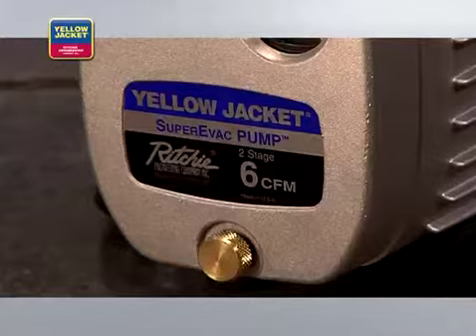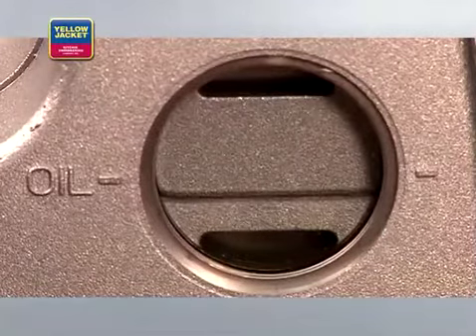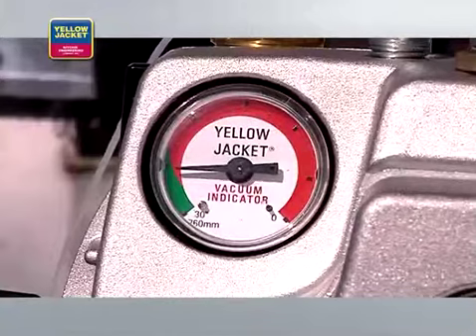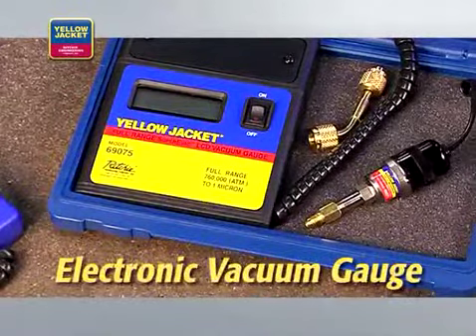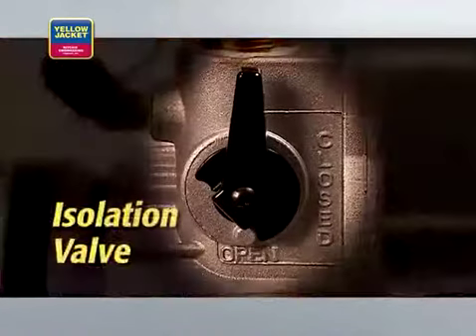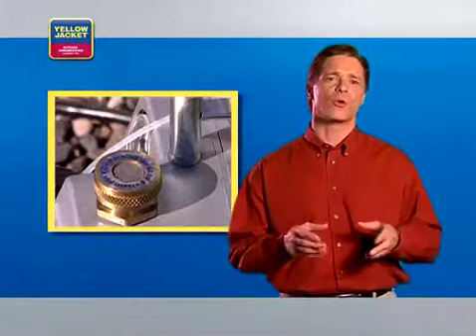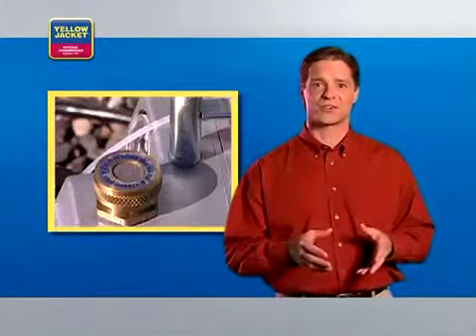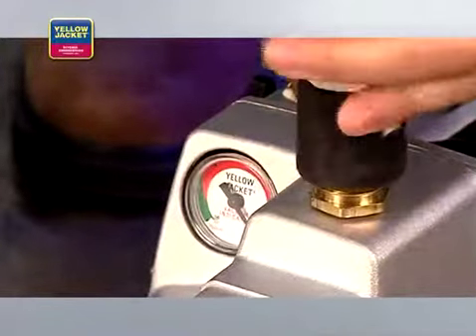Evacuation and Charging Training Video - The Right Pump - YELLOW JACKET UNIVERSITY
Evacuation and Charging Training Video - The Right Pump -YellowJacketuniversity.com.

H.M. Sweeny Company your Distributor for Yellow Jacket